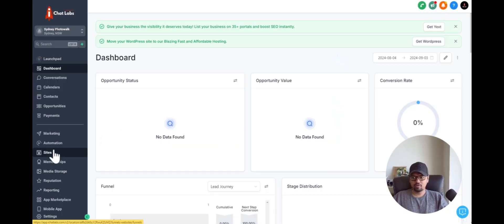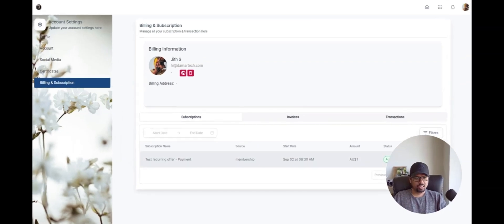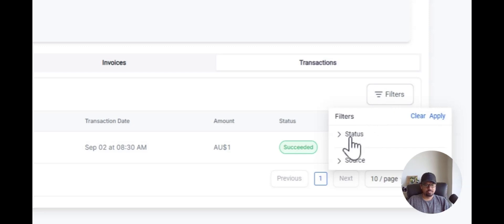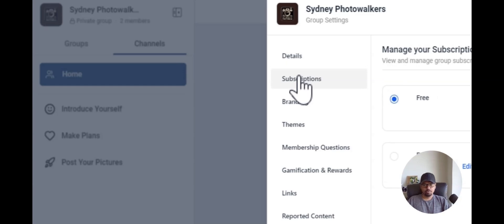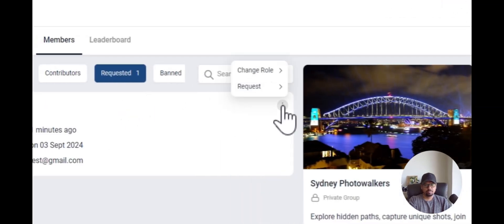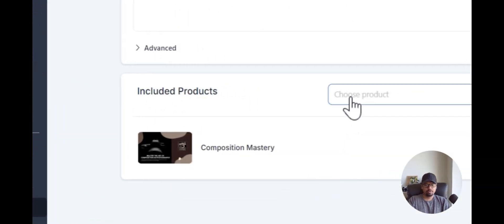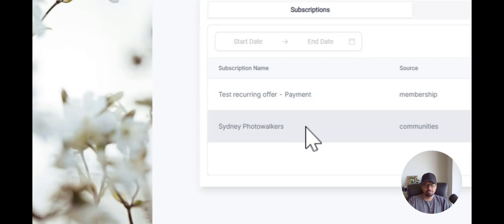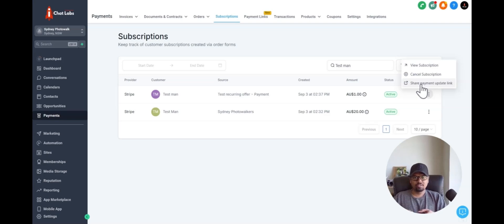How to use subscription management for your HighLevel Community Client Portal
Now you can let your community members manage their subscription such as cancelling subscriptions or updating their card.

Here are the details:

Control for Subscriptions in ClientPortal
Manage all your subscriptions, invoices, and transactions in one convenient location. Whether you're looking to cancel, review, or filter your subscriptions, everything is just a click away.

Cancel Subscriptions with Ease
Easily cancel any subscription directly from the management page. No more navigating through multiple screens. Canceling a community subscription revokes access to communities, and canceling a course subscription revokes access to courses.

Comprehensive Invoice Management
View and download your invoices at any time. Whether you need to check billing details, payment history, or transaction summaries, you have full access.

Filter by Source, Status, and Date
Use advanced filtering options to quickly find subscriptions and transactions based on their source, status, or a specific date range. This helps you stay organised and ensures you have a clear overview of your billing history.

Revamped Settings Page with Enhanced UI Design
Enjoy a refreshed, user-friendly design on the settings page for a more intuitive experience with improved accessibility and a cleaner interface that makes managing your account simpler than ever.

Subscriptions View Permission
If admins doesn't want there users to see Subscriptions Management it can be also revoke through app permissions.